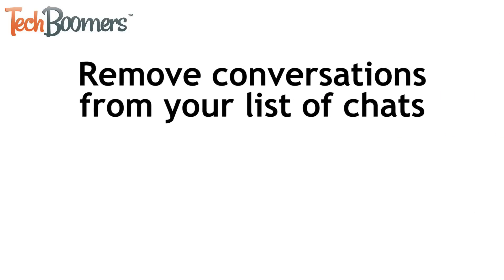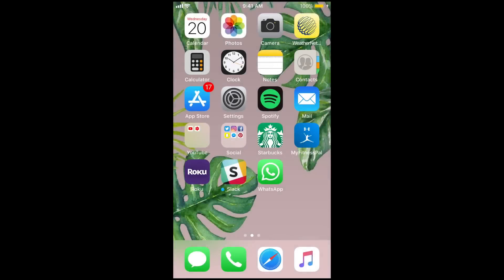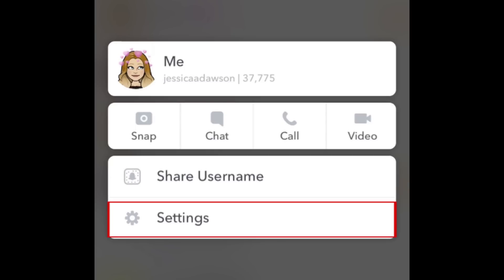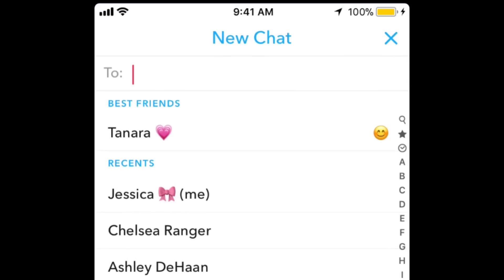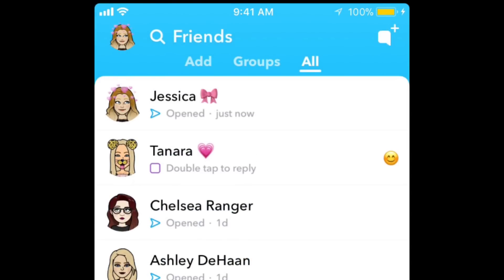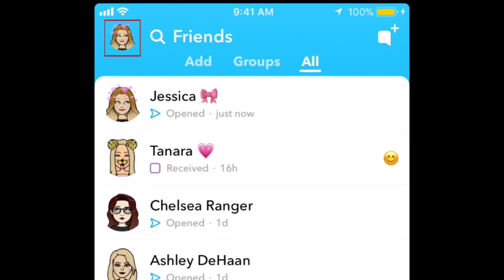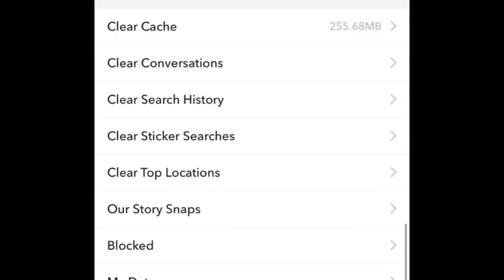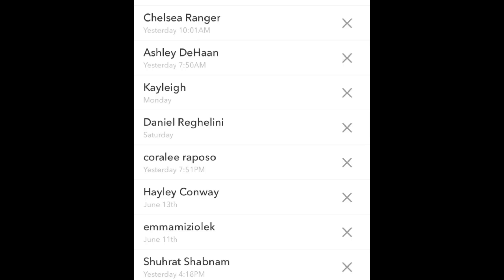How to Delete / Clear Snapchat Chats in 2 Easy Ways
Learn how to clear a conversation from your list of chats on Snapchat. We'll show you 2 ways to get rid of a conversation from Snapchat on iOS or Android.

For the first method, start by finding the chat you want to delete in your list of chats. Then, tap and hold on the chat where it appears in the list. A small menu should appear. Select Settings. Then tap Clear Conversation. To confirm, tap Clear. The conversation will then be removed from your list. If you start a new chat with that person, you’ll see that any messages you had saved are still there. To un-save a message, simply tap the message you want to erase. If you start chatting with that person again, the conversation will be re-added to your list of chats.

With the second method, you can also remove multiple conversations from your list at once in your Snapchat settings. To do this, tap your profile icon or Bitmoji in the top left corner. Then tap the settings icon in the top right. Scroll down and tap Clear Conversations. Then, tap the X beside a conversation you want to delete. To confirm, tap Clear. Repeat to remove any other conversations you want to delete.